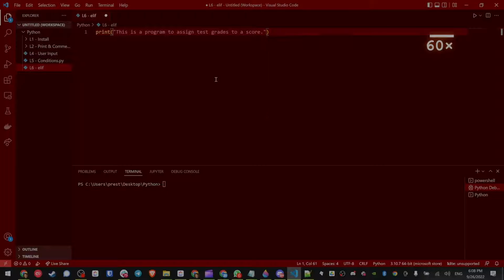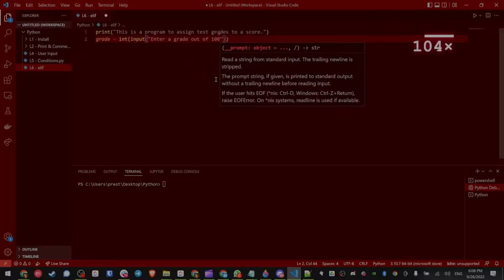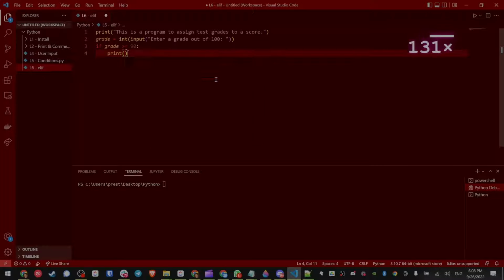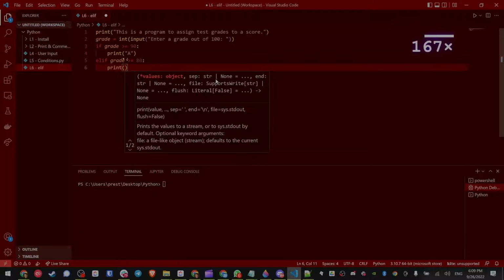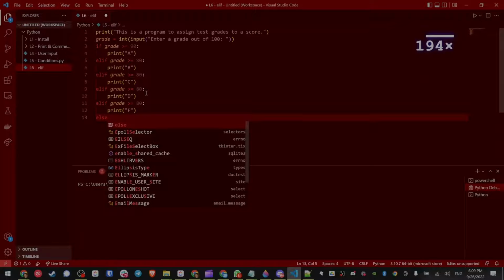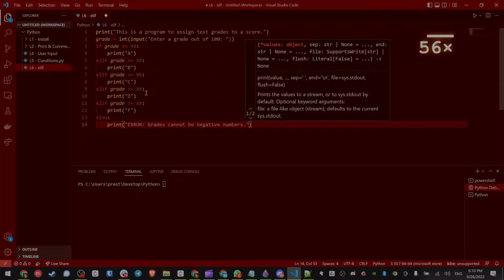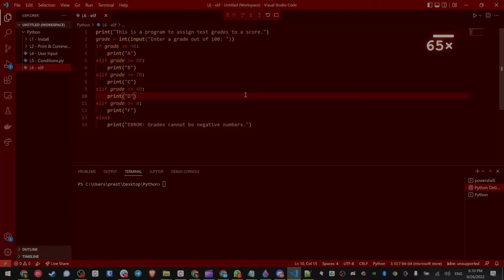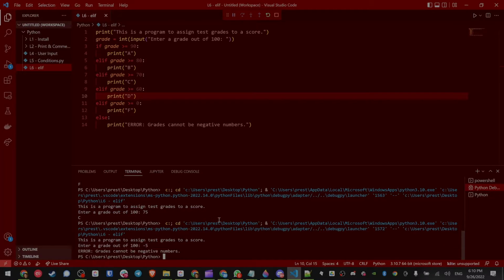Python Part 6 elif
Learning Python isn't too difficult, especially if you have a community to learn it with. If you want to learn more about coding then check out my discord where you can learn together and showcase your projects.